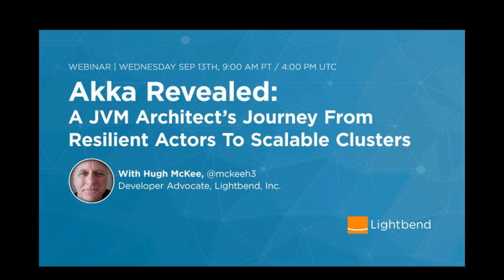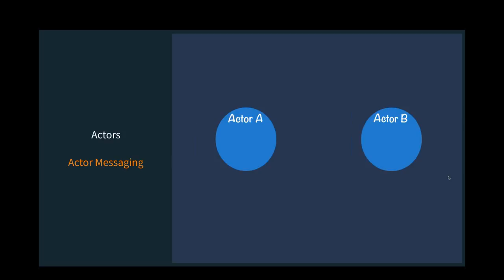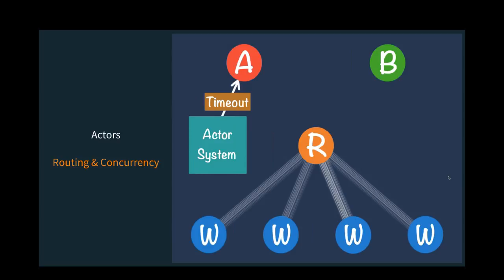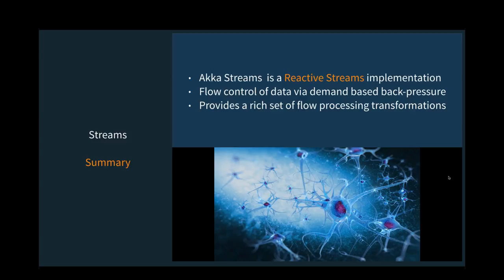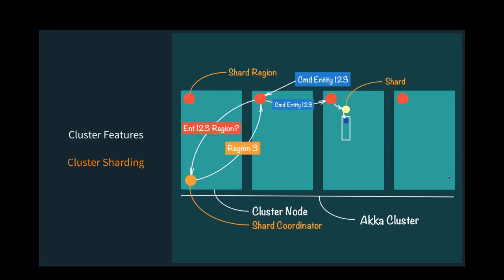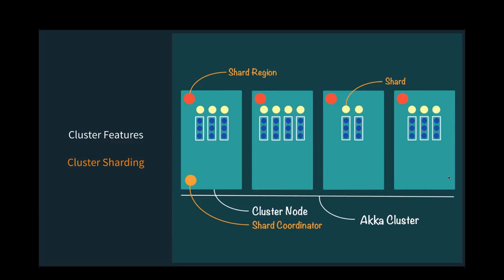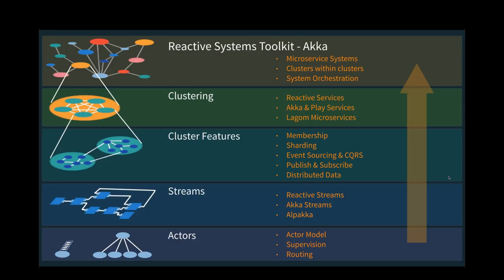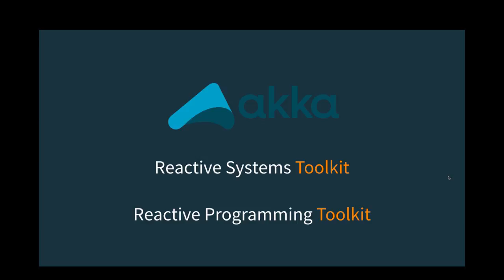Akka Revealed: A JVM Architect’s Journey From Resilient Actors To Scalable Clusters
By now, you’ve probably heard of Akka, the JVM toolkit for building scalable, resilient and resource efficient applications in Java or Scala. With over 12 open-source and commercial modules in the toolkit, Akka takes developers from actors on a single JVM, all the way out to network partition healing and clusters of servers distributed across fleets of JVMs. But with such a broad range of features, how can Architects and Developers grok Akka from a high-level perspective?

In this technical webinar by Hugh McKee, O’Reilly author and Developer Advocate at Lightbend, we introduce Akka from A to Z, starting with a tour from the humble actor and finishing all the way at the clustered systems level. Specifically, we will review:

- How Akka Actors behave, create systems, and manage supervision and routing.

- The way Akka embraces Reactive Streams with Akka Streams and Alpakka.

- How various components of the Akka toolkit provide out-of-the-box solutions for distributed data, distributed persistence, pub-sub, and ES/CQRS.

- How Akka works with microservices, and brings this functionality into Lagom and Play Frameworks.

- Looking at Akka clusters, how Akka is used to build distributed clustered systems incorporate clusters within clusters.

- What’s needed to orchestrate and deploy complete Reactive Systems.